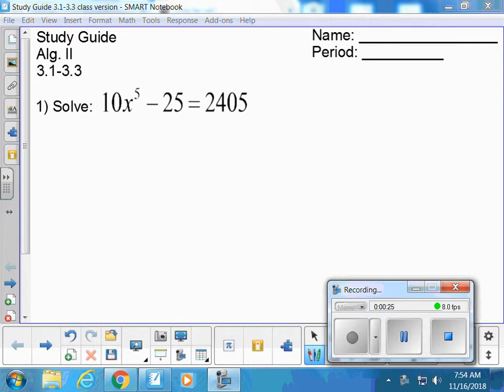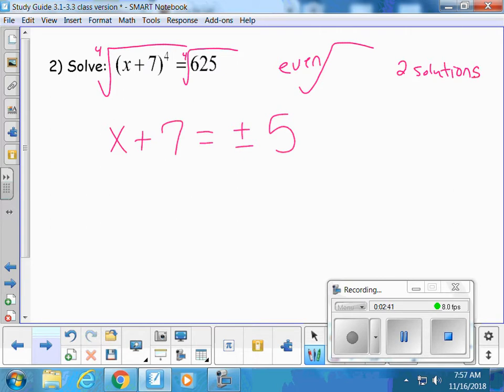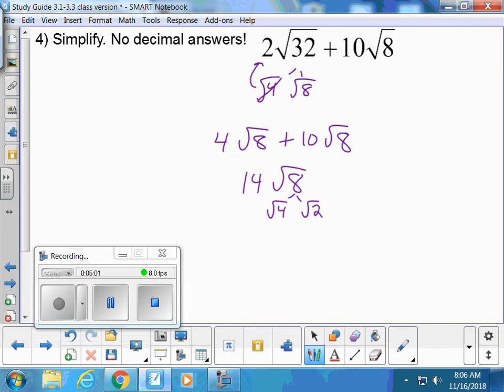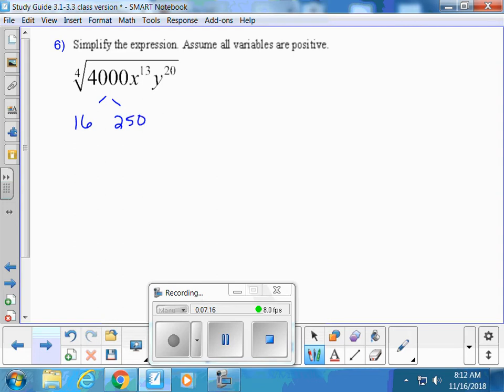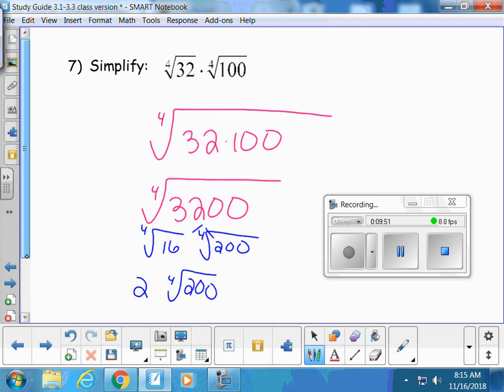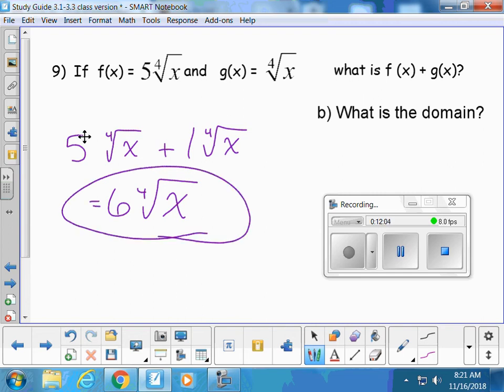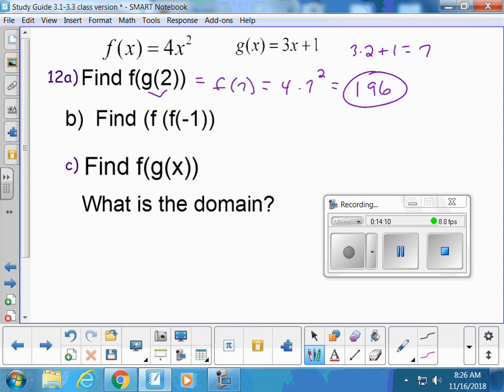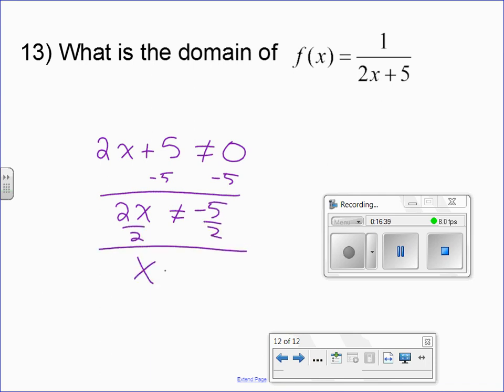3.1-3.3 Study Guide Algebra 2